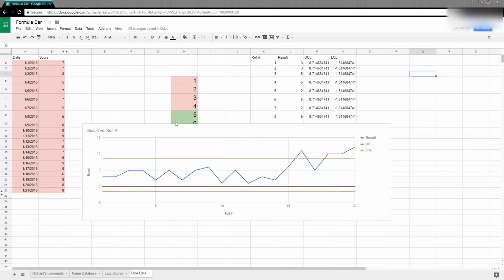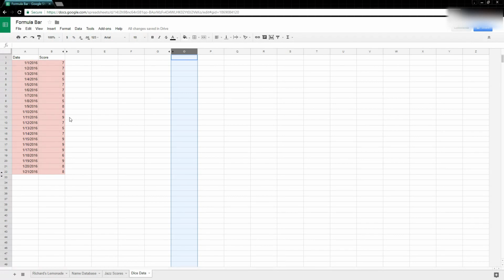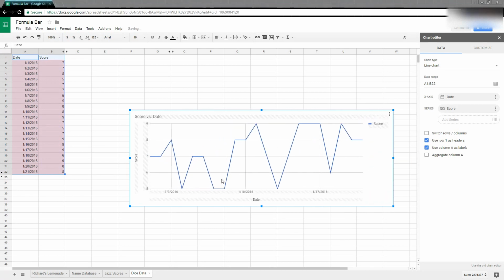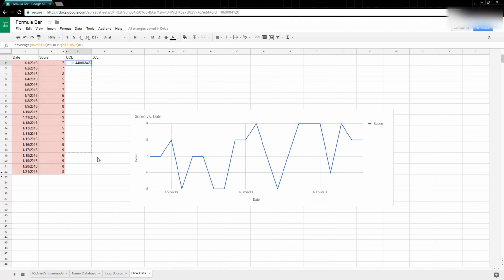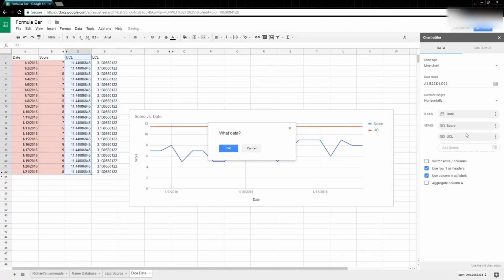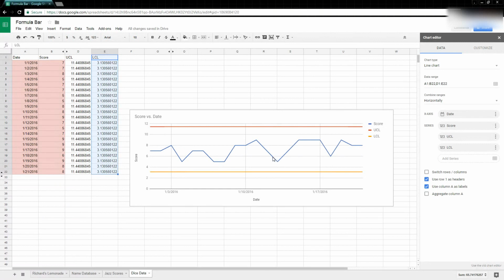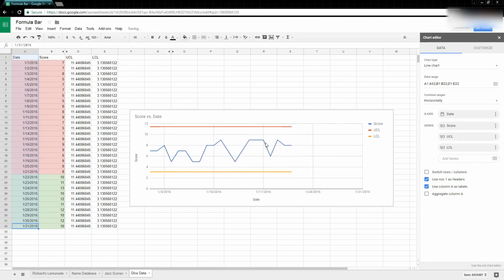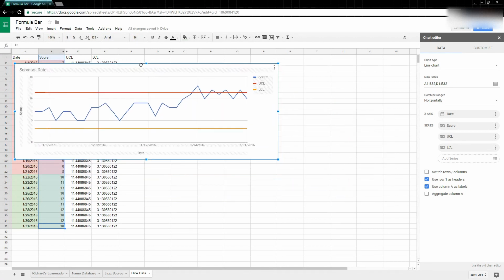Google Sheets Control Charts IV: Building a Control Chart with Real Data